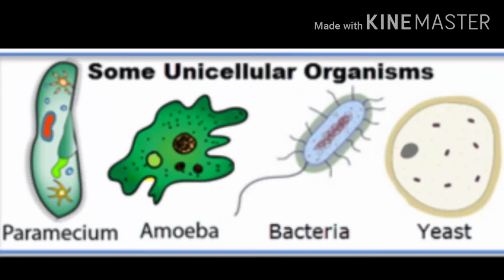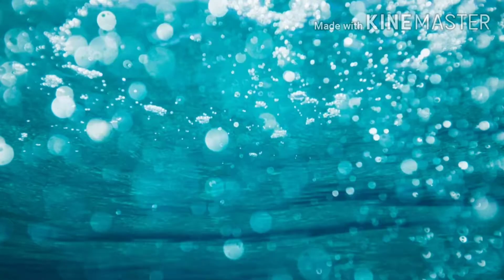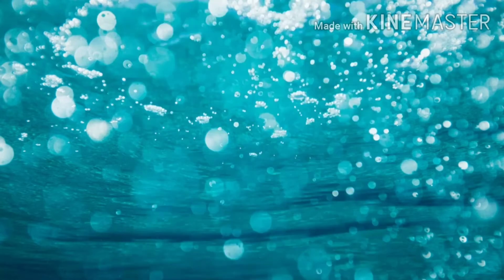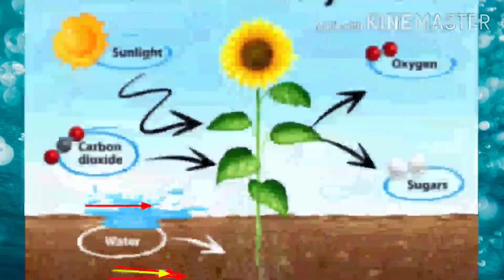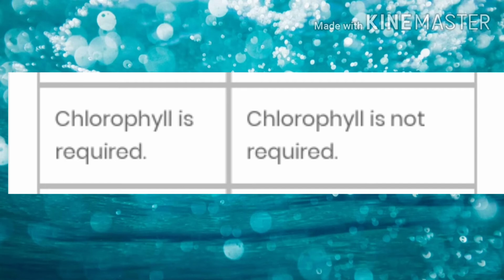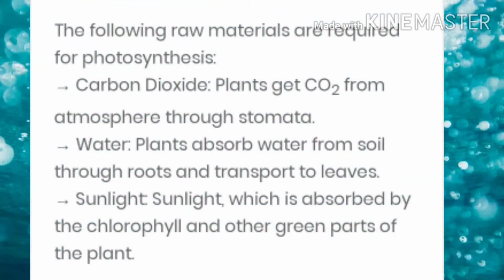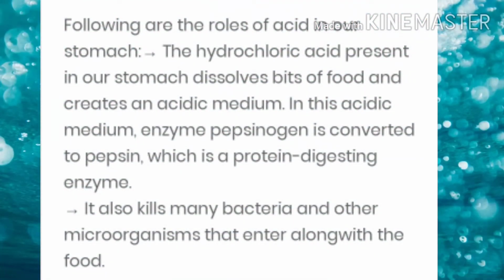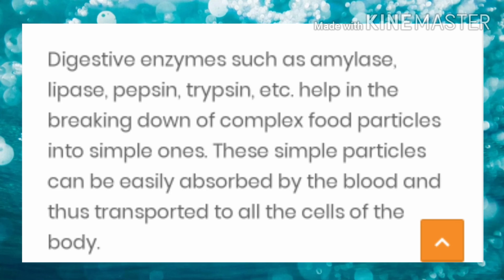Class 10; BIOLOGY:LIFE PROCESS-X - BIOLOGY - INTEXT QUESTION - NCERT-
life process